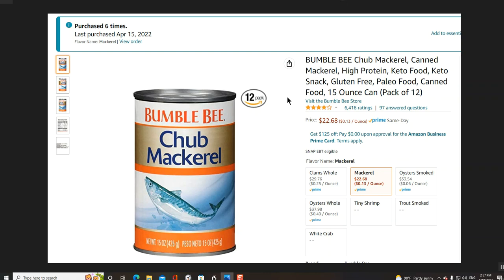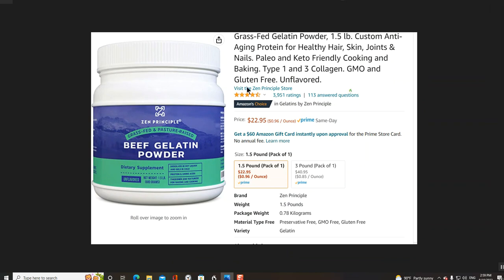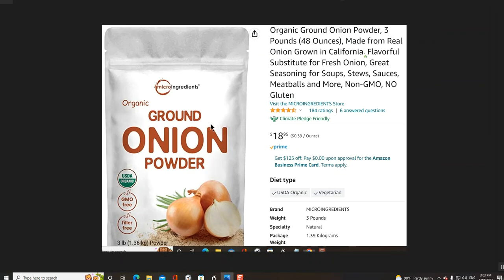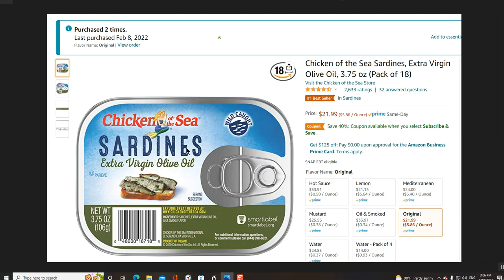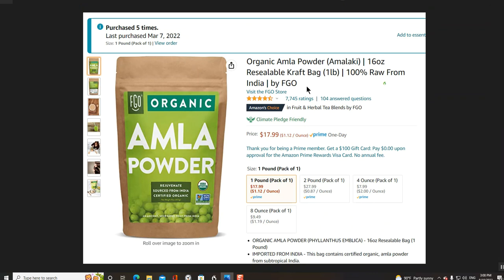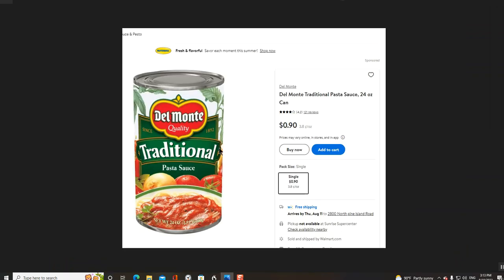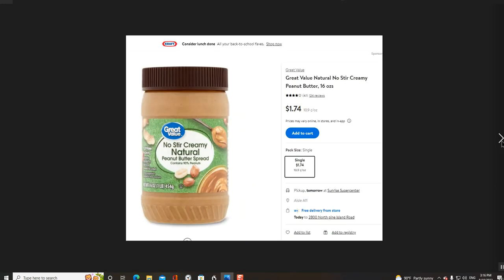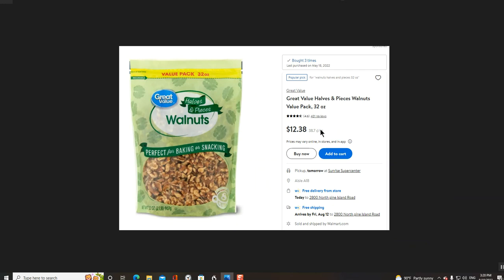39 secret PREPPER foods I buy from Amazon & Walmart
You can learn a lot by looking at the food preppers not only store but use regularly. These 39 items are short and medium food storage items that I use in my everyday cooking. Most of them are fairly inexpensive and nearly all of them are very nutritious or a very good value.
I have done other videos on my very long-term storage of bulk food items most of which I buy from the Mormons. They come in number 10 cans and are good for 30 years.
The items in this video are from Walmart and Amazon and have a much shorter shelf life but are eaten often and form the basis of many of my favorite meals.
Because nowadays we never know if we are going to have a continued supply of food whenever I buy my groceries I always buy more so I have extras of these in my pantry.
I also incorporate my long-term storage items into my daily meals but the items in this video are the ones that I eat the most often.

Except for the liver and cheese, all the items require no refrigeration. While most of them require preparation and other ingredients I have spent time learning how to get the best out of each ingredient and enjoy the cooking process. Also, most of these items are very easy on the budget.

if you haven't started storing a supply of food just think of it as food insurance. You may never need home or car insurance but it is good to have when you need it.

 I would also like to recommend a wonderful food storage book I have found very helpful.
How Much Wheat Am I Really Going to Eat?: Charting Your Way To Food Storage Success
This book is by Anne McFadden who has a lot of common sense food storage information.

 If you are trying to figure out exactly how much food you will need for any length of time, Anne has charts that cover the most basic foods to help you prepare and gauge how much food you will really need to store plus a ton of other great info that comes from real experience. Plus a lot of mistakes to avoid that will save you the price of the book many times over.

A few very special people have saved the Amazon link I will provide below. You do not have to buy anything from the store, just by using my link to enter Amazon anything you buy on Amazon will help me out at no cost to you. Didn't you want to buy an island or jet aircraft on Amazon today?